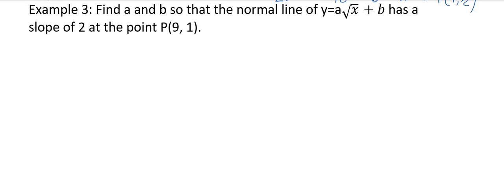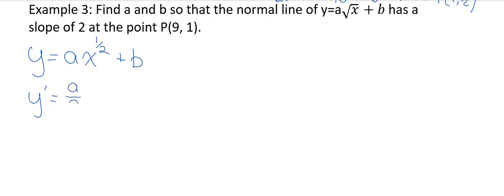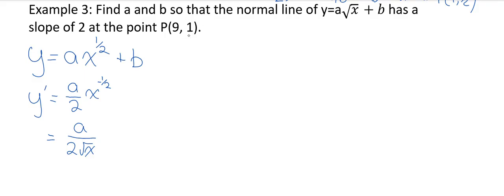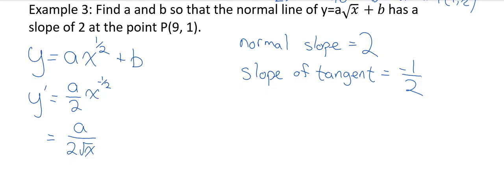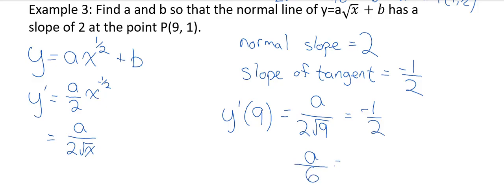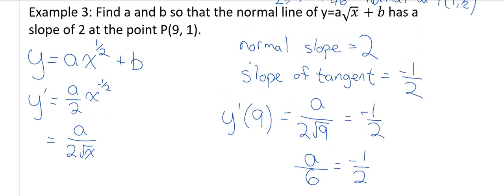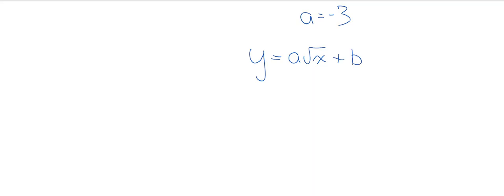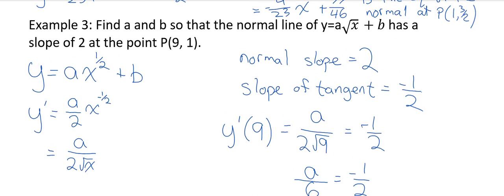problem solving 3